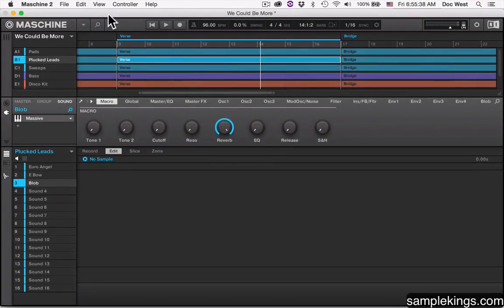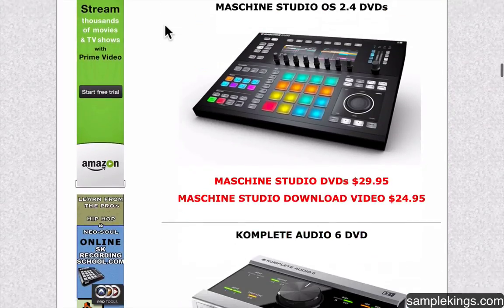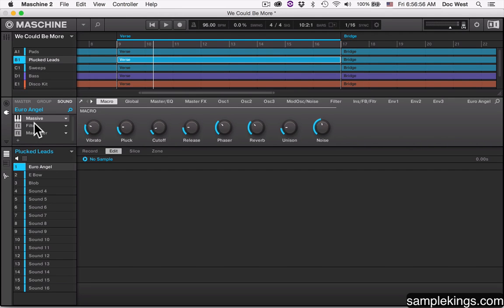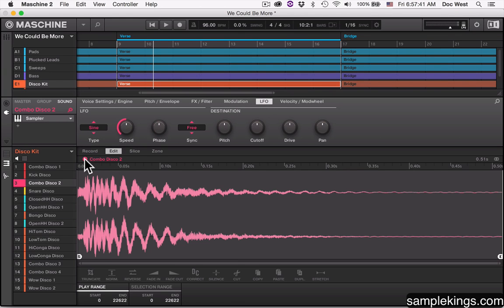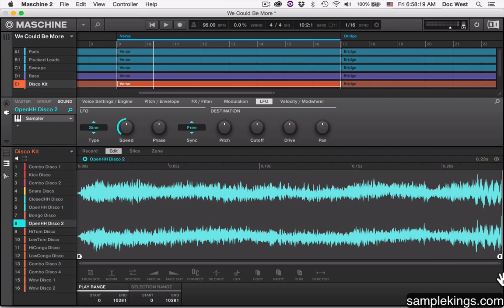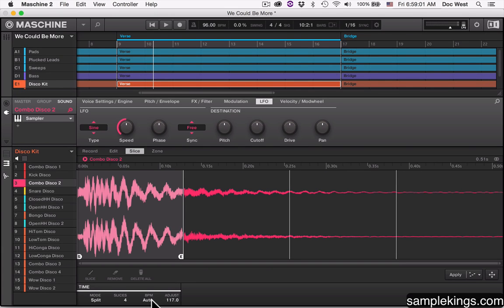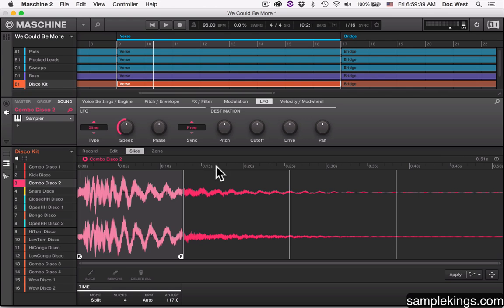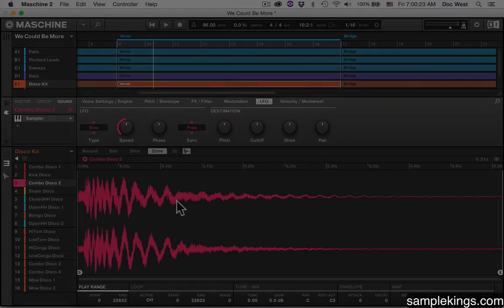MASCHINE OS 2.4 The SAMPLER Part 1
Intro to the Sampler in Maschine OS 2.4